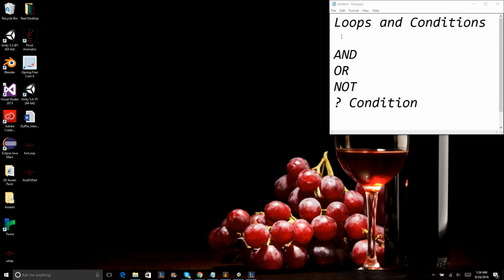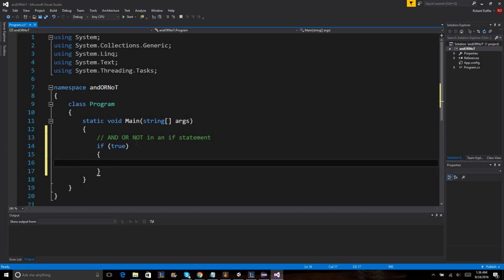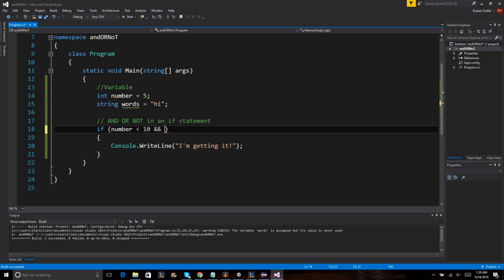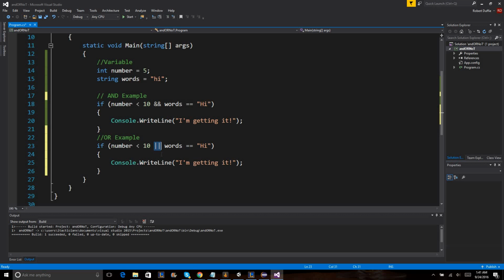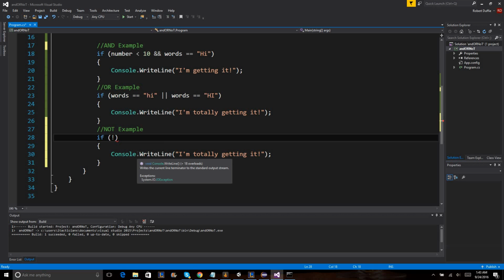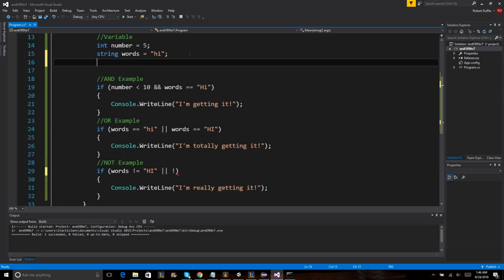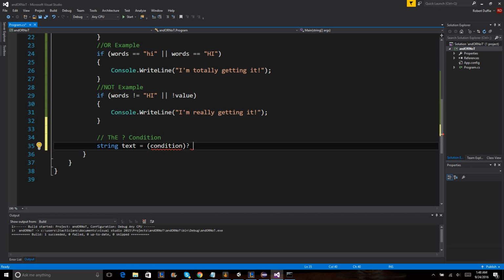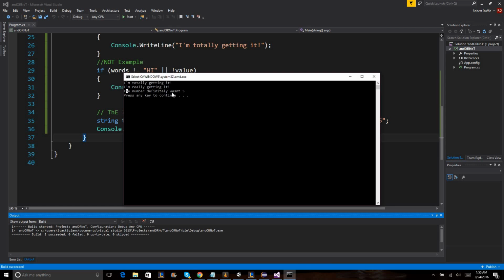C# The ? Statement and AND OR NOT Conditions (HelpingMe: 6)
C# tutorial on:
AND OR NOT Conditions
? Statements